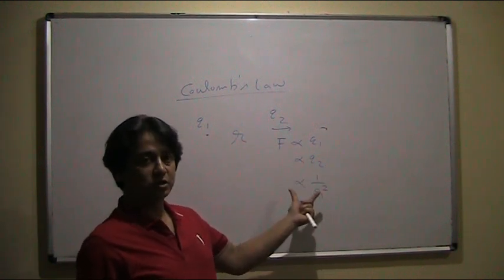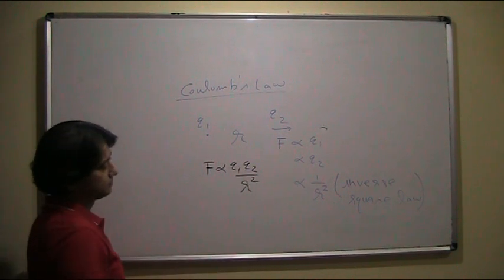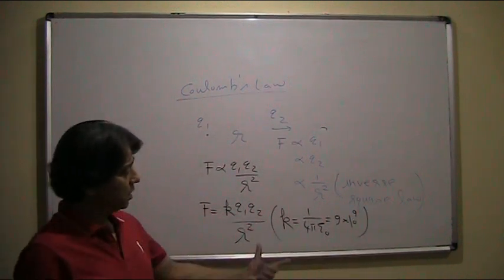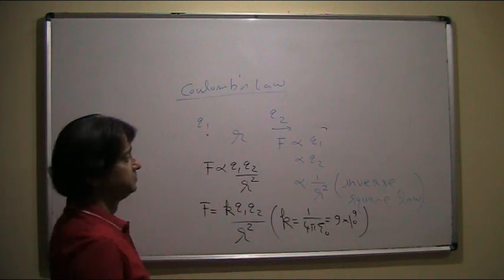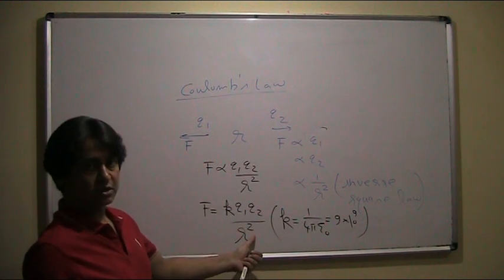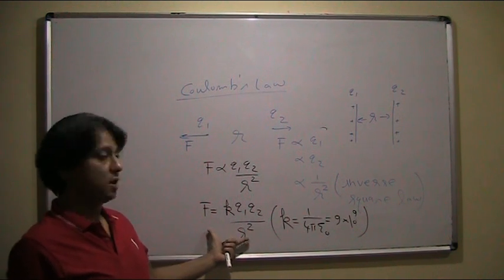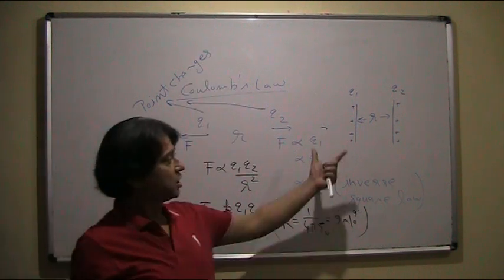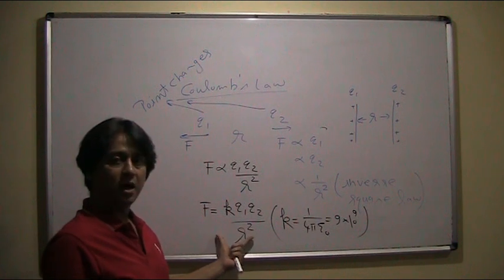electrostatics 2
Coulomb's Law